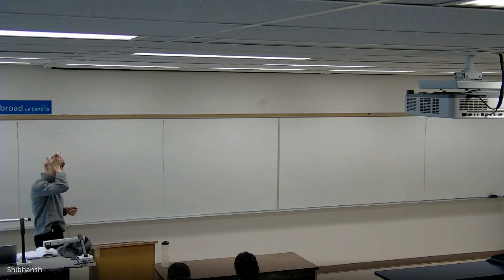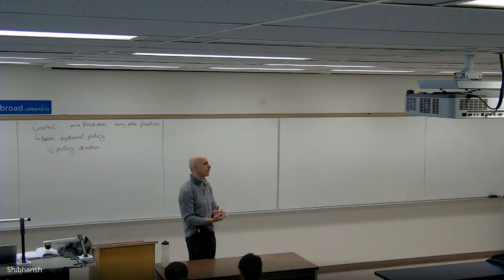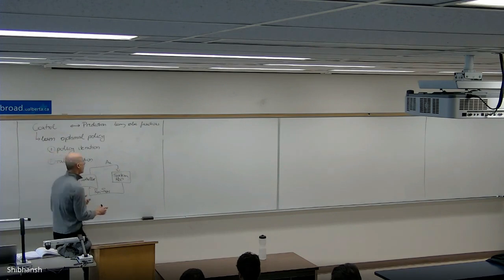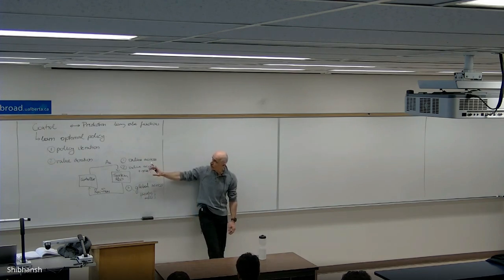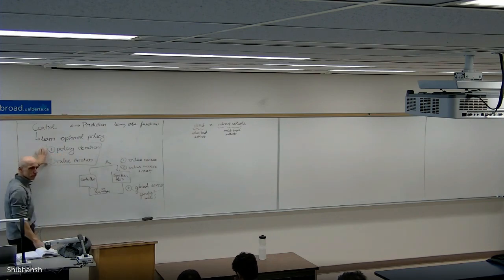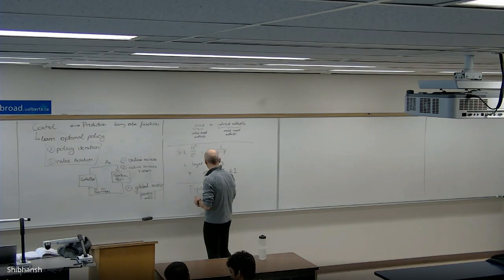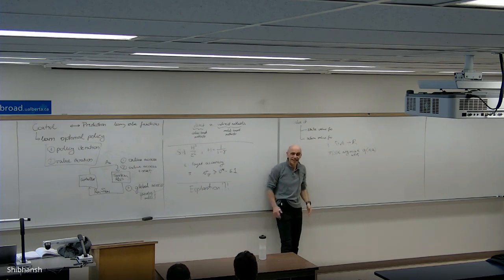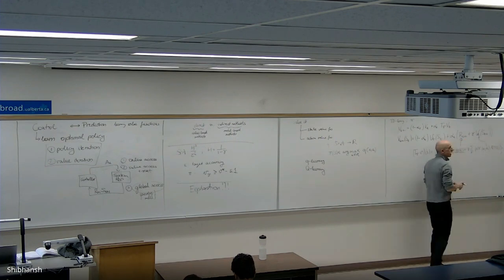Control, Part 1